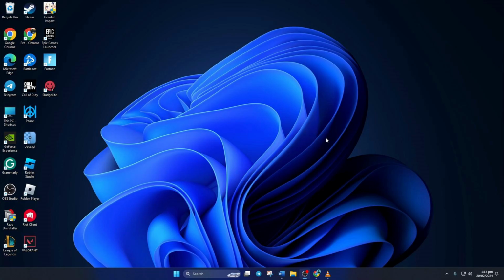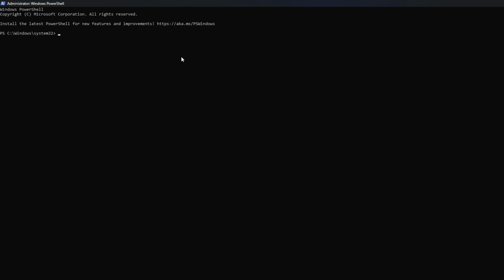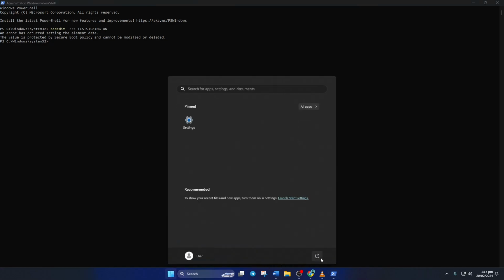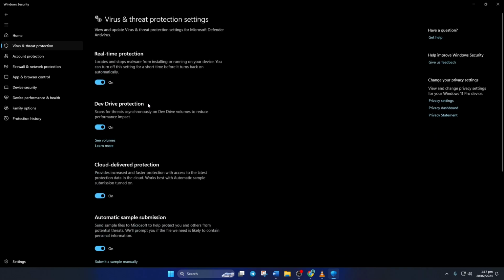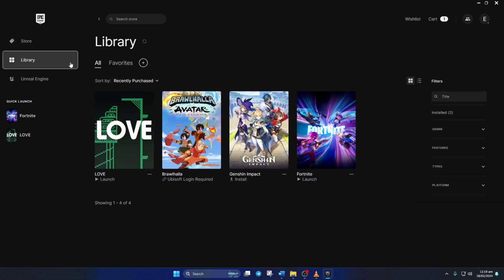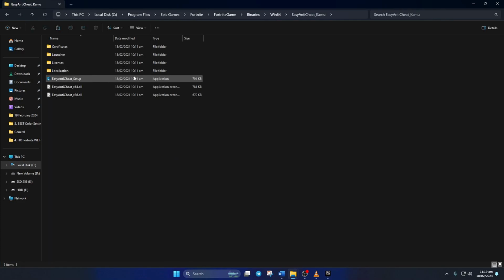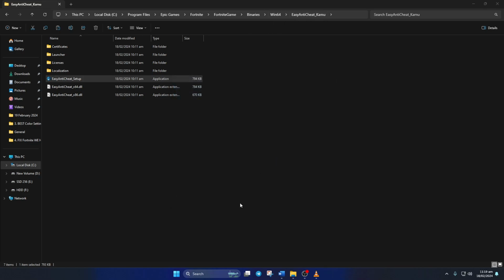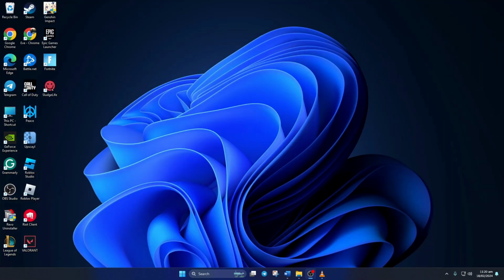How to Fix Fortnite Easy Anti Cheat Error 30007 on Windows | Couldn't Start the Fortnite Game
Getting a Fortnite Anti-Cheat error? Facing Fortnite launch error easy anti-cheat is not installed? don't worry – I've come up with a solution video on how to fix the Fortnite anti-cheat error on your PC. Watch now to discover how to fix anti-cheat errors in Fortnite.

 In this comprehensive troubleshooting video, I will show you some methods on 'How to Fix Fortnite Anti-Cheat Error.' These step-by-step instructions will help you troubleshoot and solve the issue. Follow our guide and fix the 'Fortnite Anti-Cheat Error' effortlessly. Learn how to fix Fortnite Anti-Cheat errors.

00:01- Video intro
00:16- Solution 1: Enable driver signature
01:08- Solution 2: Turn off virus and threat protection
01:41- Solution 3: Uninstall and reinstall easy anti-cheat
03:00- Video ending